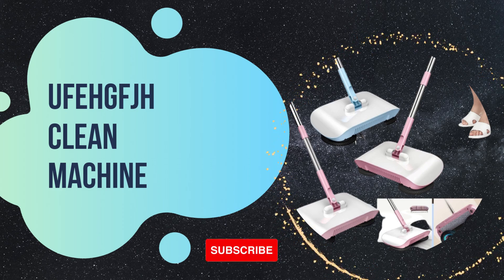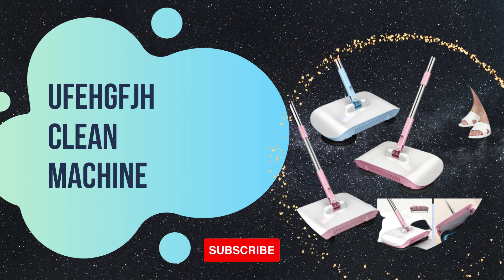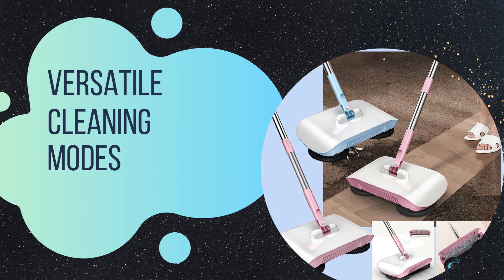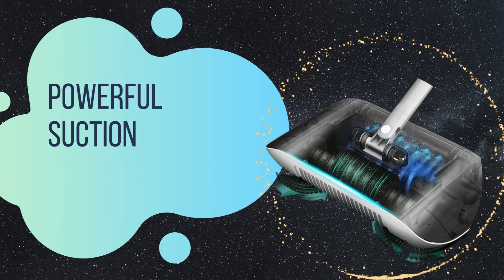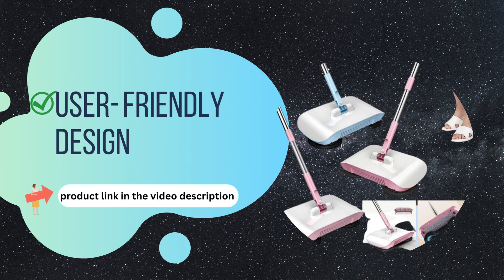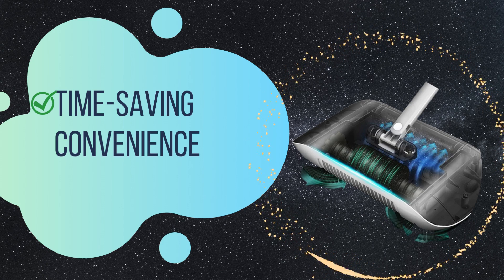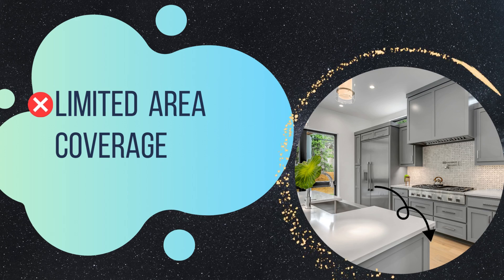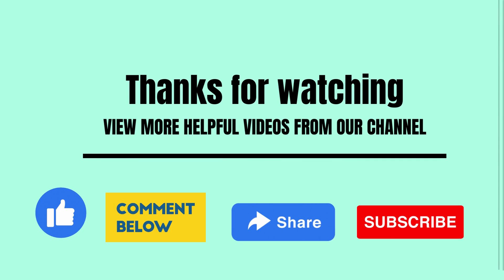Ufehgfjh Hand Push Sweeper Review - Is Ufehgfjh Hand Push Sweeper Vacuum Cleaner Good or Bad?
Welcome to the ultimate Ufehgfjh Vacuum Cleaner review! In this comprehensive video,
we'll delve into the features, pros, and cons of the Hand-Push Sweeper Upgrade. If you're looking for a powerful
and efficient vacuum cleaner, you've come to the right place. Let's dive in!
Features:
1.Powerful Suction Technology: The Ufehgfjh Vacuum Cleaner boasts advanced suction technology, ensuring it captures even the tiniest dust particles from any surface, leaving your home spotless.

2.Ergonomic Design: With its adjustable handle and lightweight build, this vacuum cleaner provides exceptional ease of use, reducing fatigue during extended cleaning sessions.

3.Versatile Cleaning Options: Whether it's hard floors, carpets, or rugs, the Hand-Push Sweeper Upgrade excels at all types of cleaning tasks, making it the ideal choice for any household.

4.High Capacity Dustbin: Say goodbye to frequent emptying! The vacuum cleaner comes with a large-capacity dustbin, minimizing the need for constant disposal.

5.Long Battery Life: Equipped with a powerful and long-lasting battery, this vacuum cleaner offers extended cleaning sessions without interruption.

Pros:
1.Effortless Cleaning Experience: The Ufehgfjh Vacuum Cleaner's powerful suction and user-friendly design make cleaning a breeze, saving you valuable time and effort.

2.Quiet Operation: Unlike traditional vacuum cleaners, this model operates quietly, ensuring a peaceful cleaning experience for you and your family.

3.Durability and Quality: Crafted with premium materials, this vacuum cleaner is built to last, providing years of reliable performance.

Cons:

1.Higher Initial Cost: While the Ufehgfjh Vacuum Cleaner is an investment in quality, its initial cost might be higher than some budget-friendly options.

2.Limited Availability: As this is a top-of-the-line vacuum cleaner, it might not be readily available in all regions, leading to potential shipping delays.

manufacturer or vendor. FreshHomeTalk cannot be held responsible for these claims,
relationship with some of the good products listing with reviewed, which means we get a
percentage of a sale if you click over from our site (at no cost to our readers) Some of Link

Search with these terms:
Vacuum Cleaner Review, Hand-Push Sweeper, Vacuum Cleaner Pros and Cons,
 Ufehgfjh Handheld Vacuum, Home Cleaning, Powerful Suction, Ergonomic Design,
Versatile Cleaning, Battery-Powered Vacuum, Household Cleaning Appliances